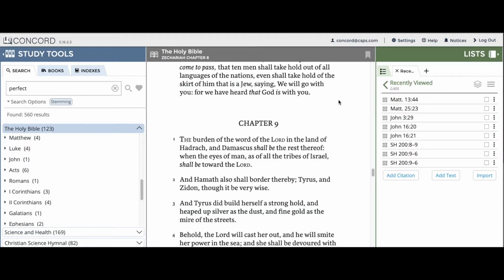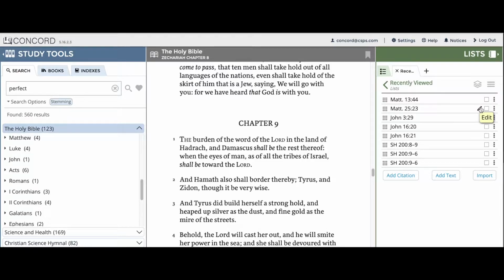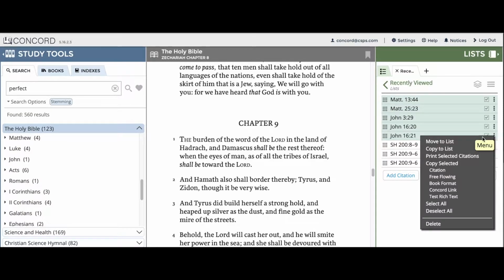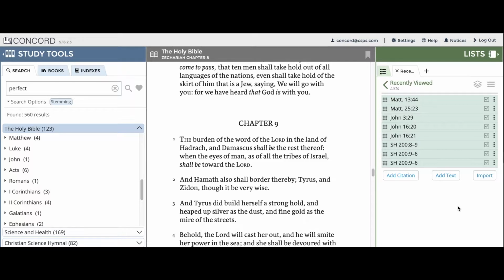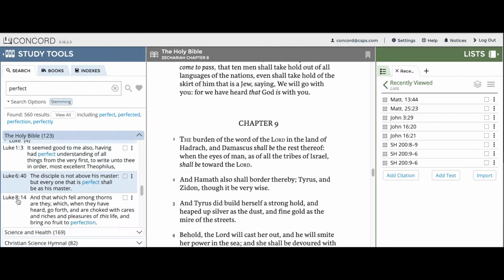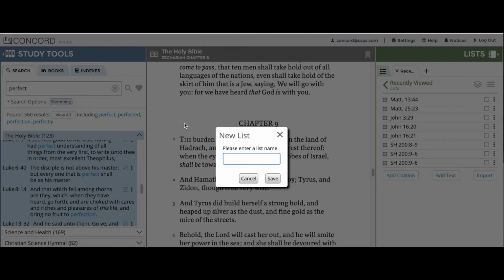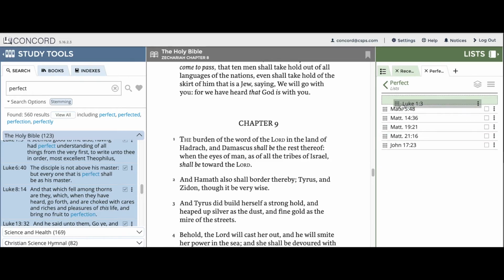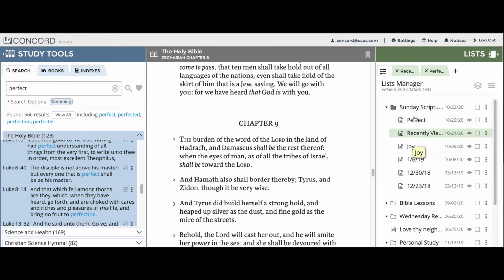How to Move Multiple Citations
This video explains basic search functions as well as how to move multiple citations to a lists at once. It also includes details on other actions you can take with multiple citations selected.